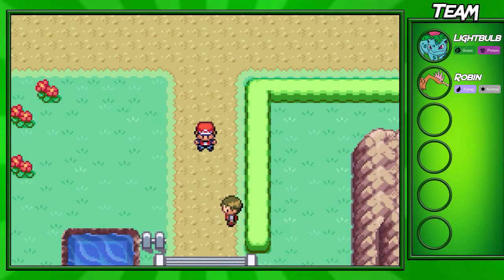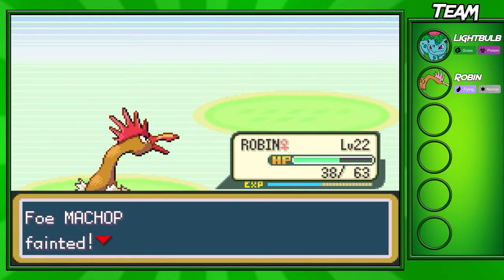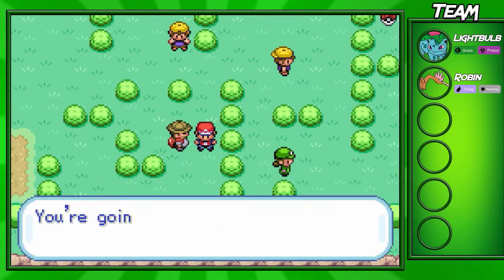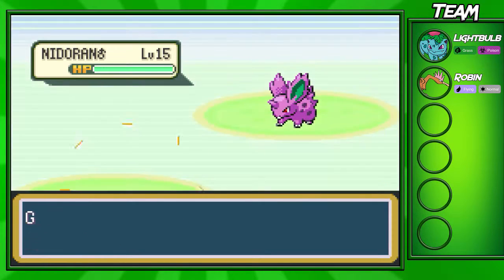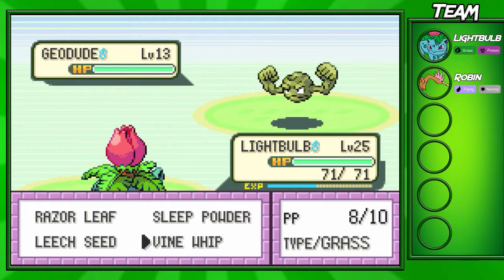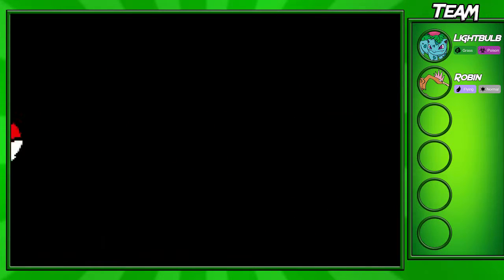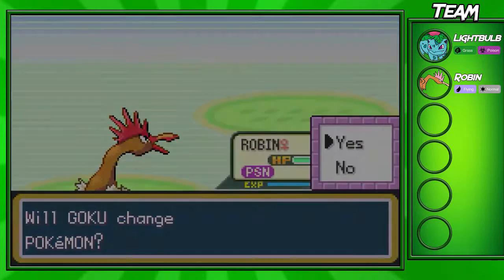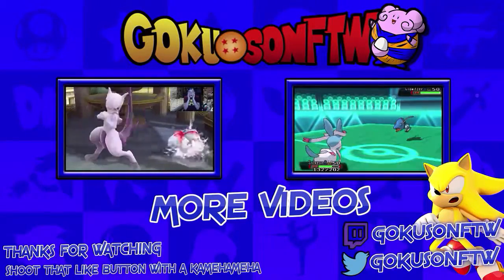Pokemon LeafGreen Walkthrough! (Part 10) Route 25/Meeting Bill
Welcome to part 10 of my leafgreen walkthrough, in it I go through route 25 and meet Bill.

Pokemon LeafGreen/FireRed
Pokemon LeafGreen/FireRed Walkthrough
Pokemon Remakes